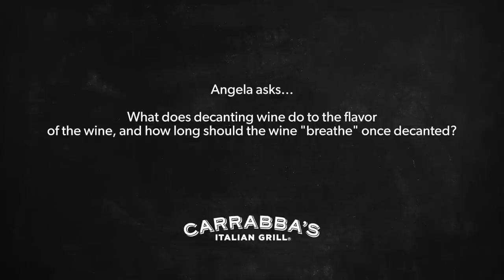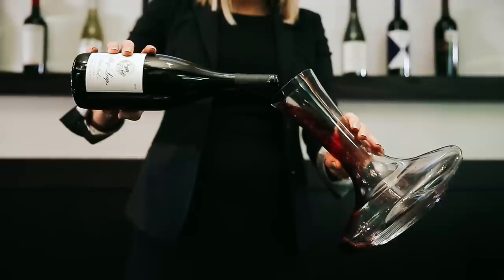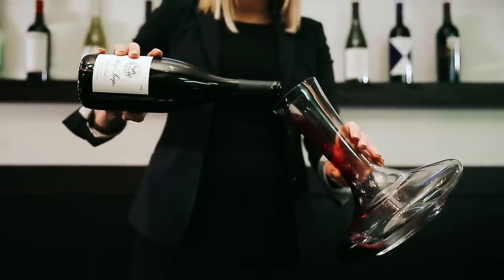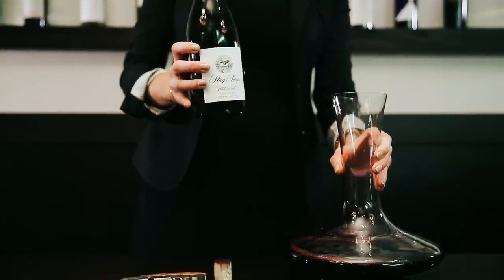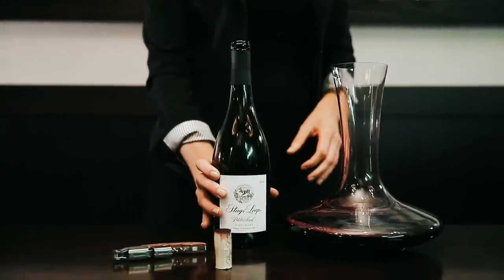Wine Tip: How to Decant Wine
Watch Carrabba's Wine Sommelier demystify wine decanting in 30 seconds.

This tip video will answer:

- Why you should decant wine
- How long you should decant wine for
- Other tips/tricks for wine decanting

Have a wine question? Let us know